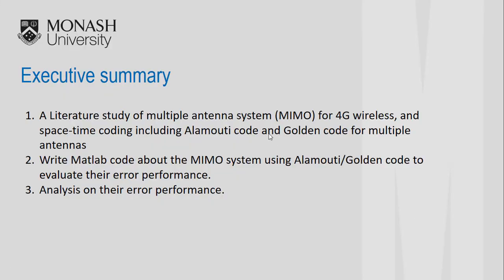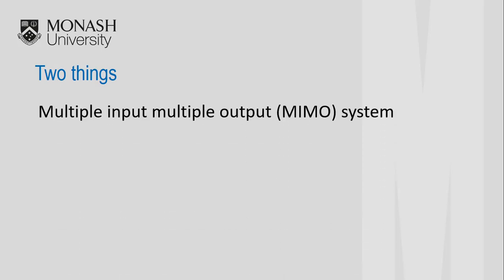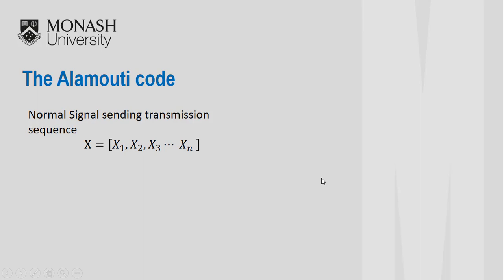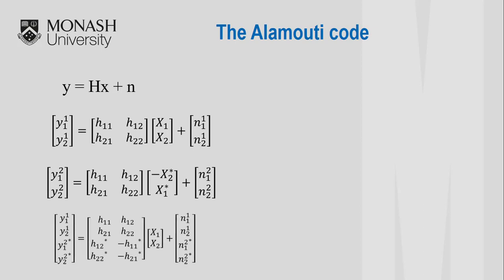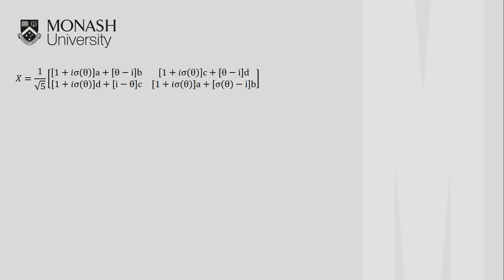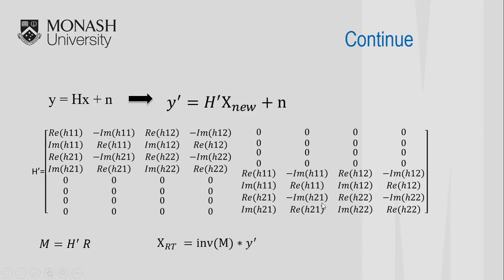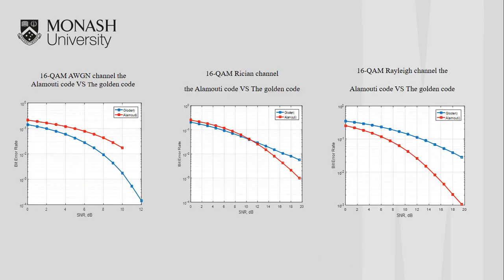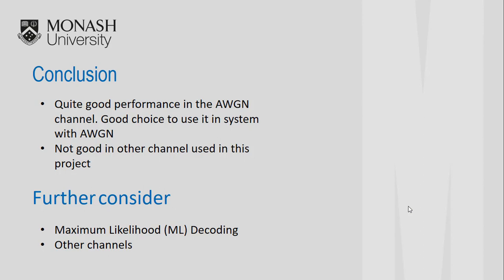The Golden code (space-time coding) for multiple antenna system